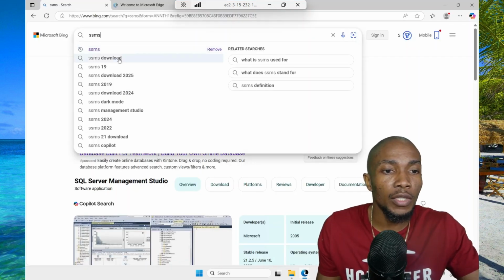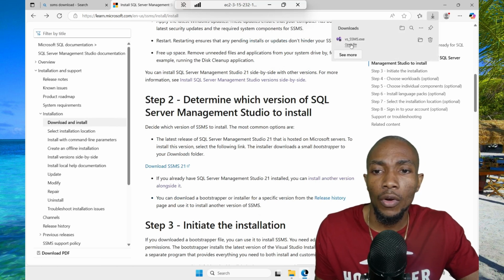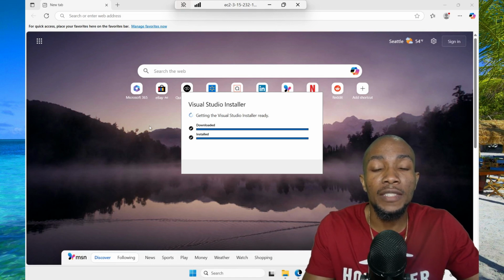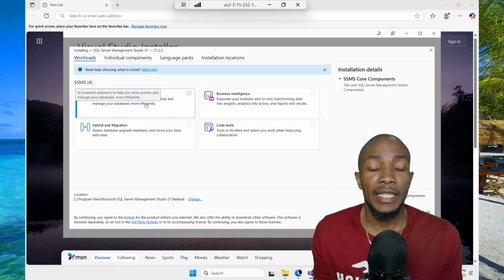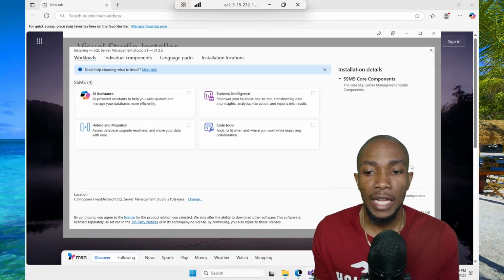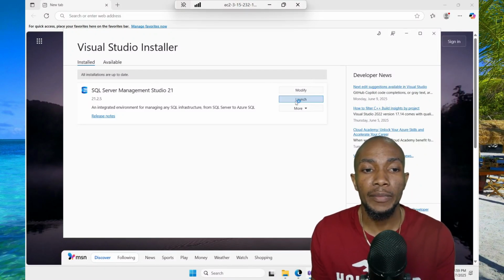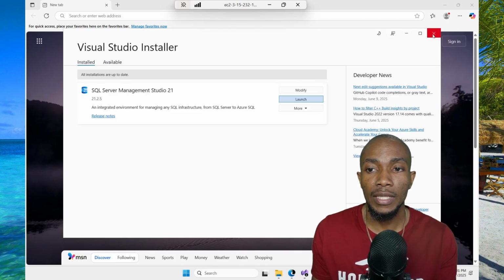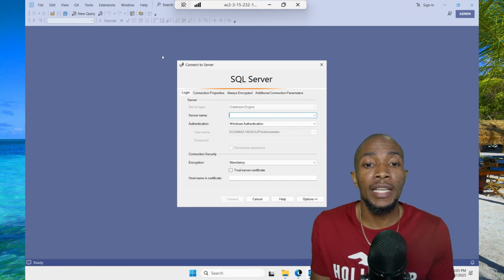How to Install SQL Server Management Studio on AWS EC2